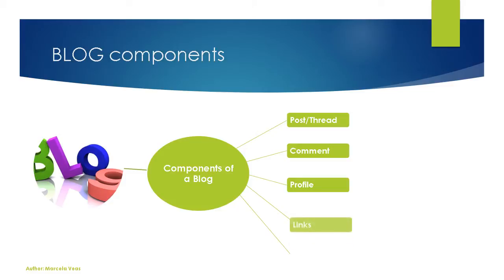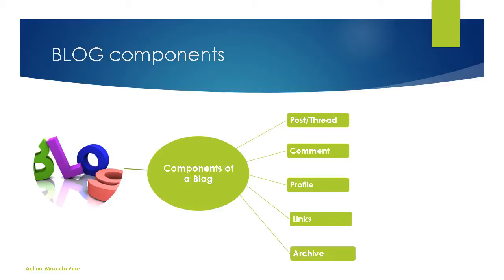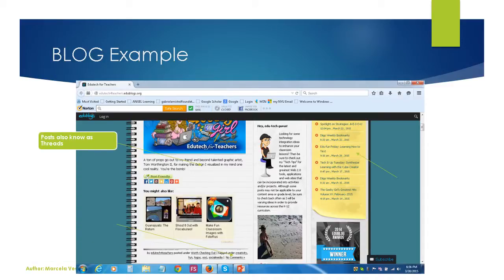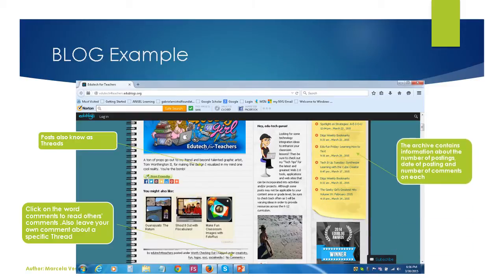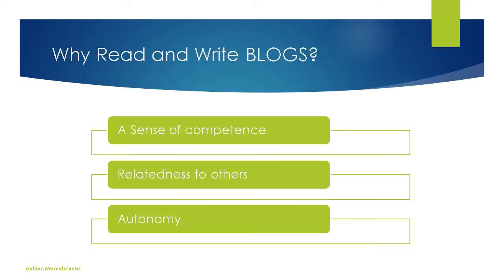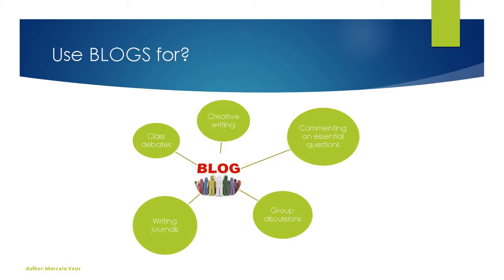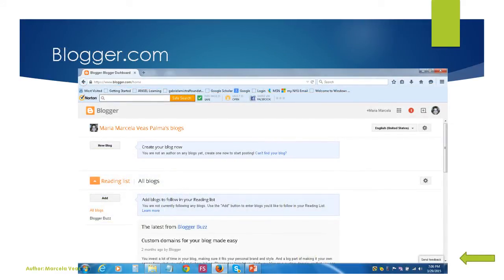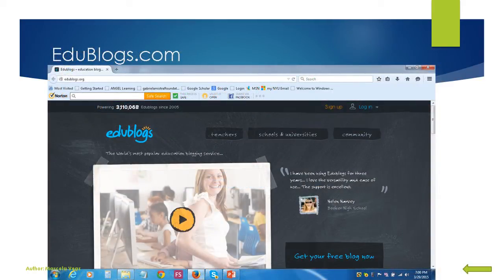BLOG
Introduction to Educational Blogs